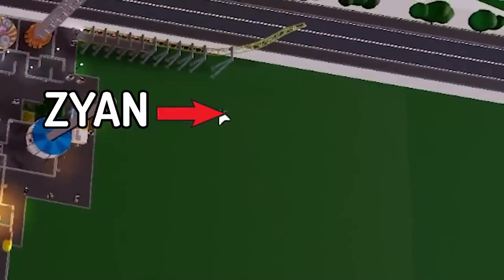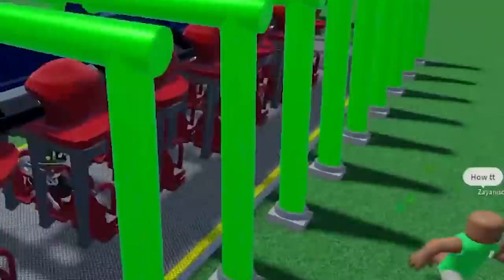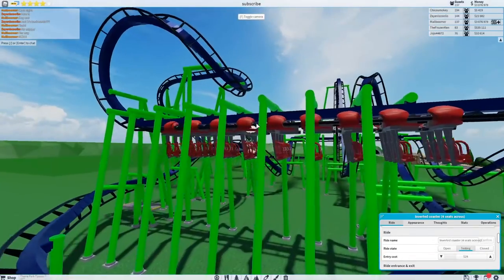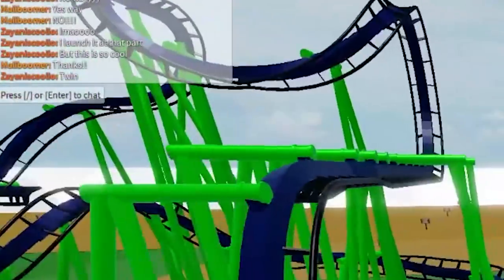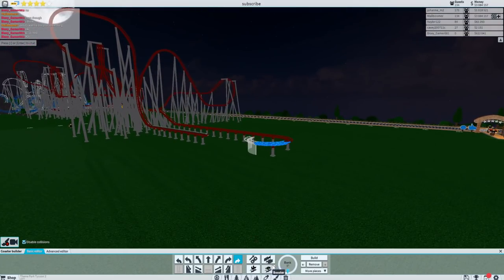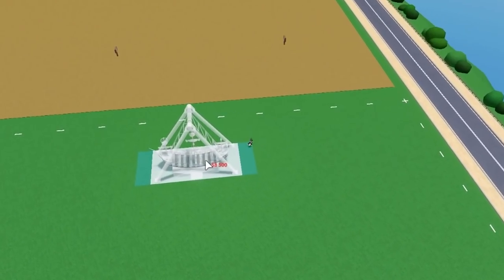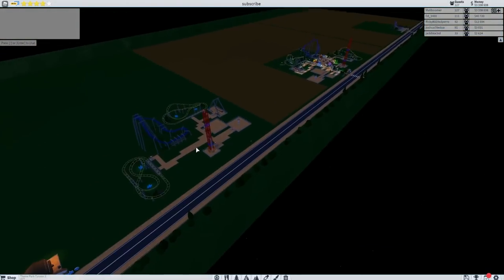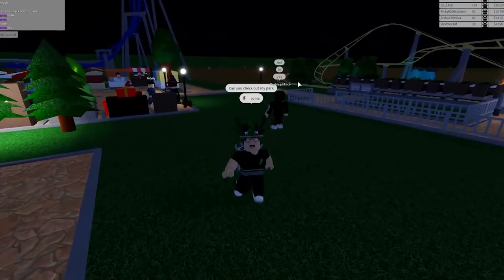*STEALING* Parks in Theme Park Tycoon 2 (THEY GOT MAD 🤬)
Today we steal parks in theme park tycoon 2 to see how mad people would get and it turned into a pretty funny theme park tycoon 2 video where i steal coasters/ rides and pretty much anything in their theme park tycoon 2 park!

→Outro Credits:
Transition: Kosii
Song: gijs.i